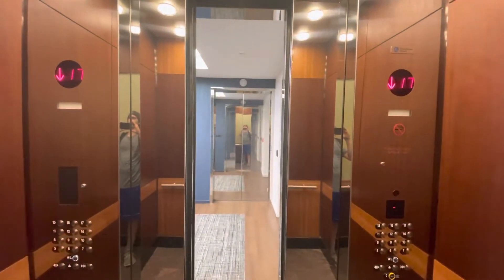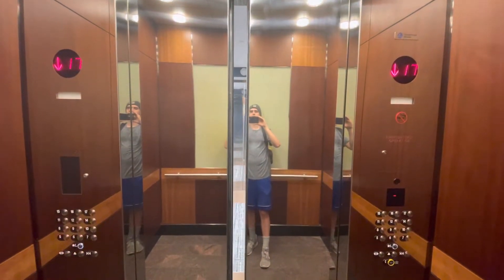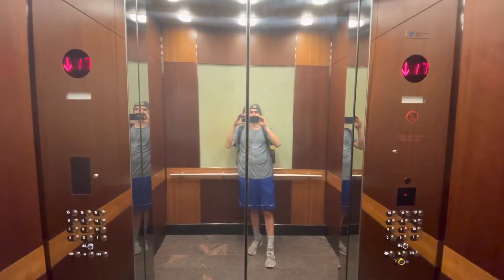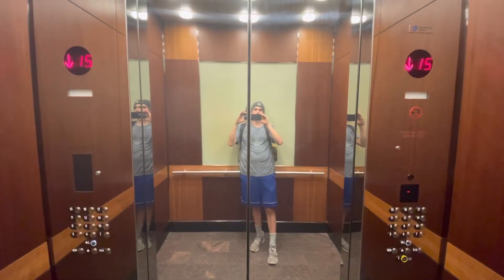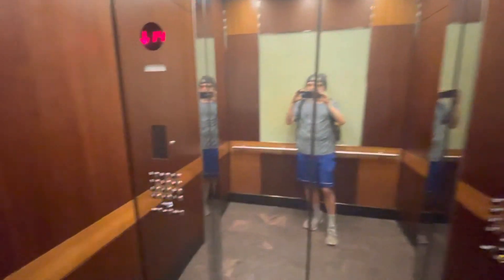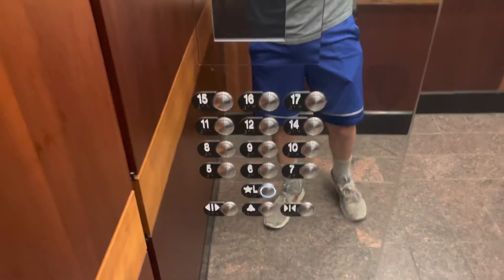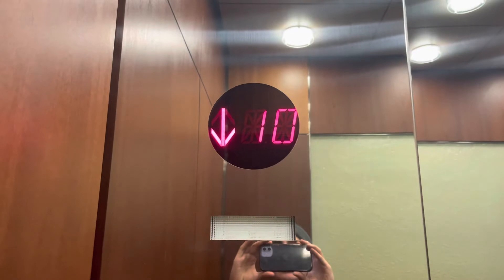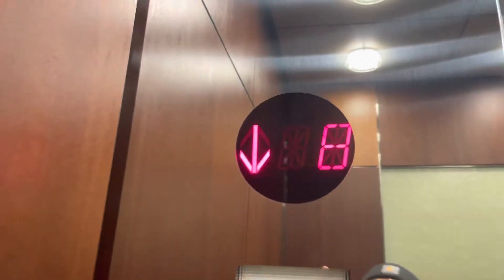Dover/TK Traction Elevators @ Security Life Center - Denver, CO.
TECH SPECS:
Brand: Dover
Modernized By: ThyssenKrupp
Model: TAC50
Drive: AC Geared Traction
Year Installed: 1986
Year Modernized: 2011
Floors Served: 17
Capacity: 350 FPM
Doors: Center Opening

FIXTURES:
Buttons: Mad BS
Indicator: CE SH322
Lanterns: Custom